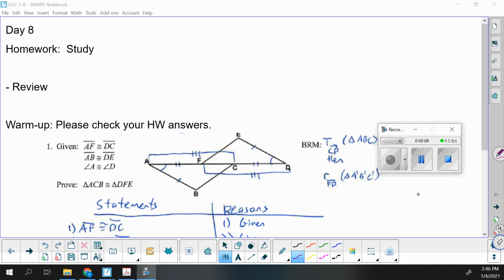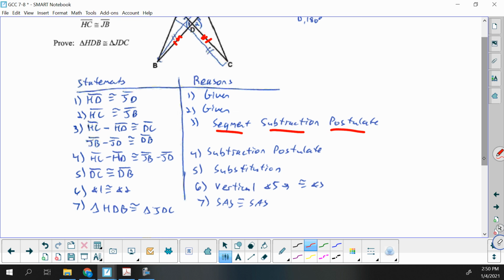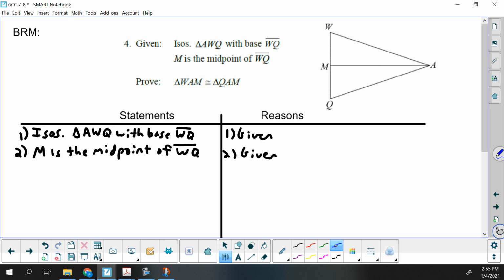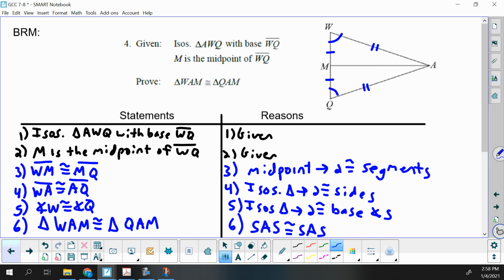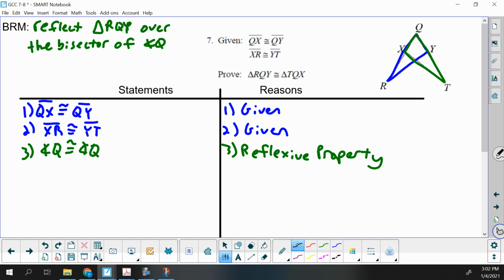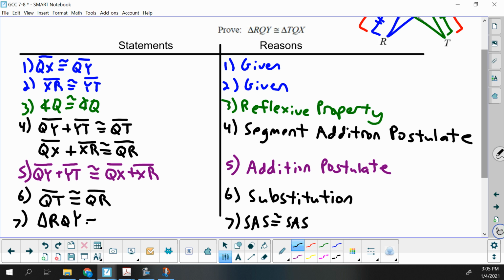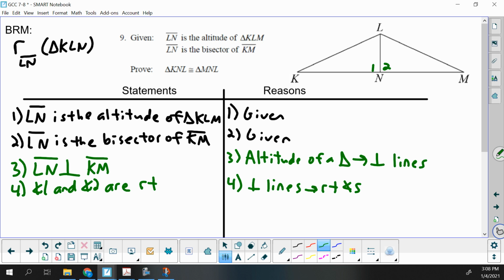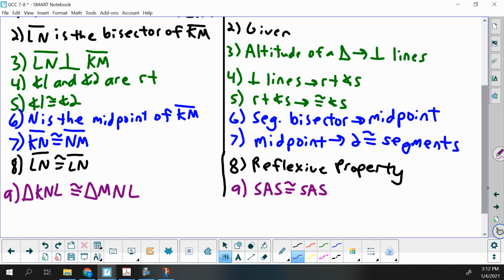Geometry Unit 7 Day 8